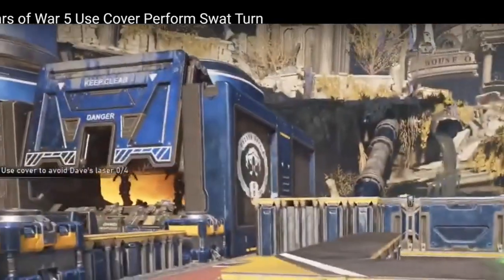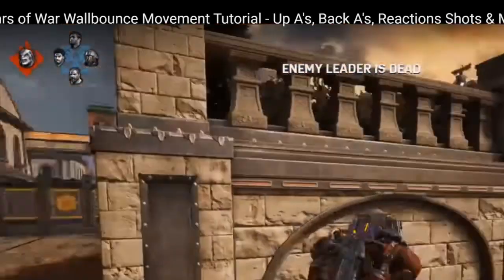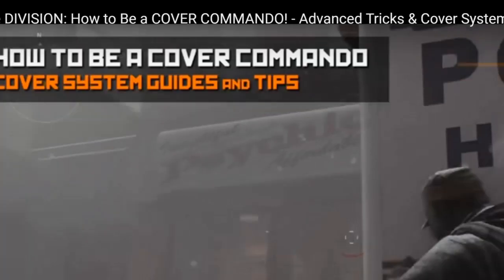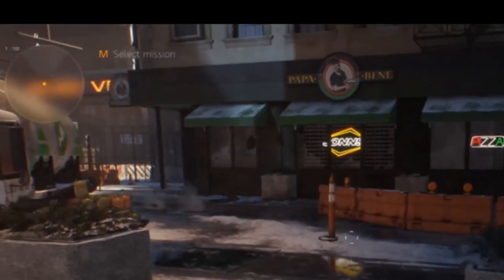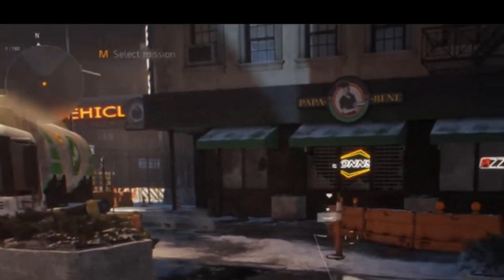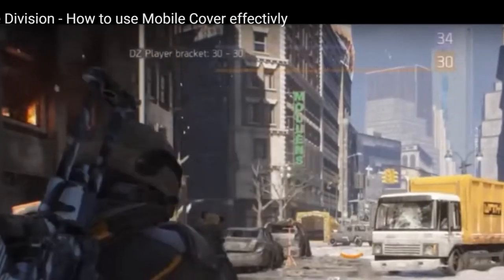Competitive analysis-Assignment 2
GamingBolt
MxHelios
ZiggyD Gaming
DocRodneyMcKay